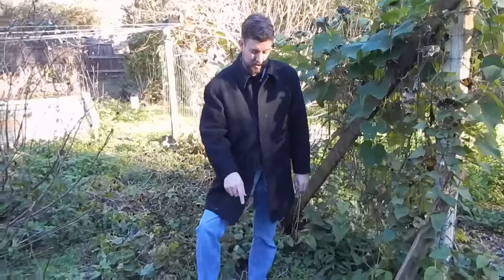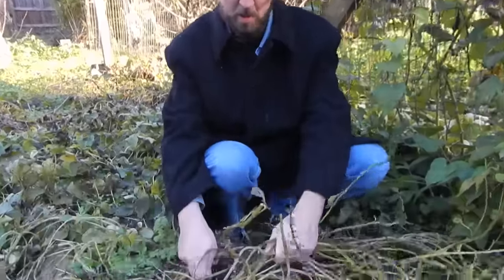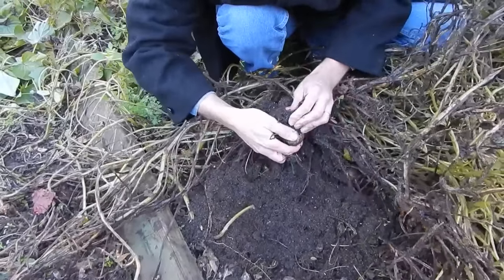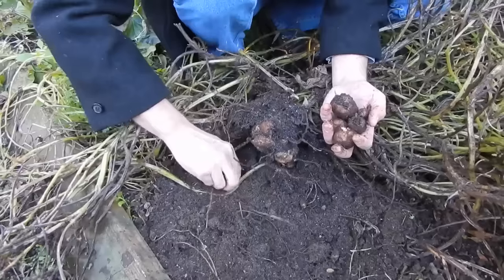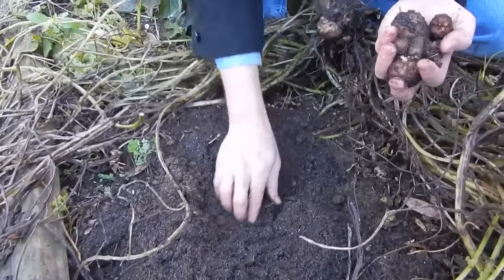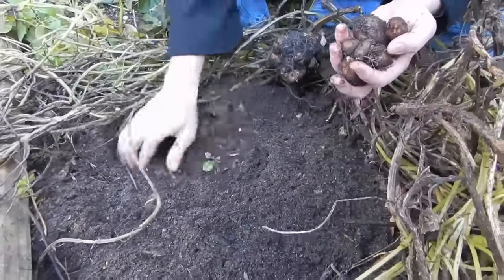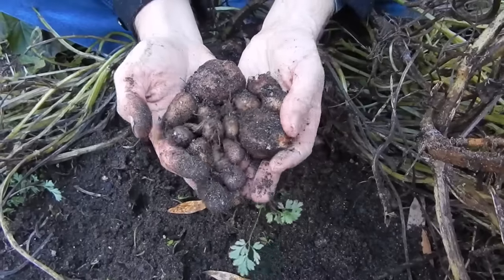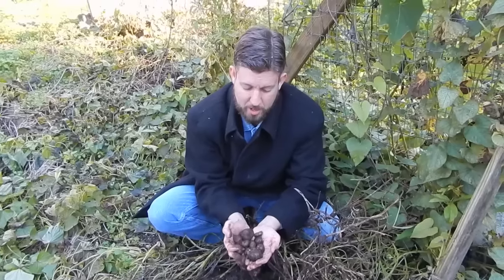Harvesting Potato Mint for the First Time (Plectranthus esculentus)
Potato mint is a strange little mint that makes edible tubers. Yesterday I harvested a handful of roots for the first time.